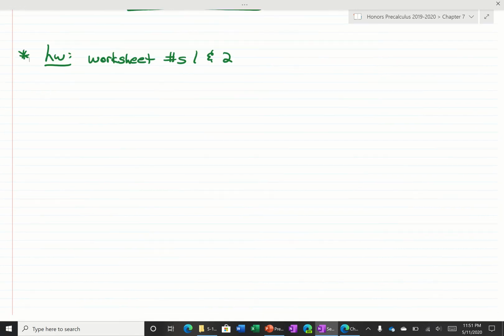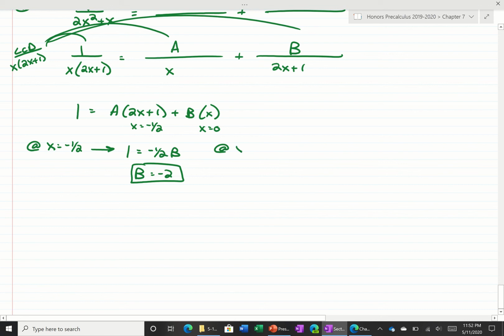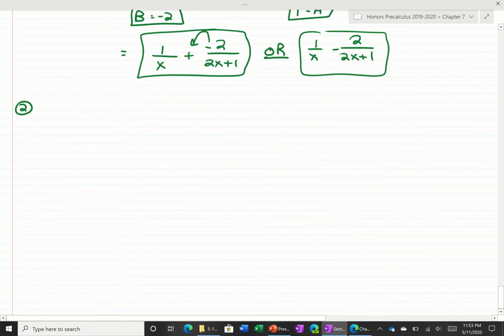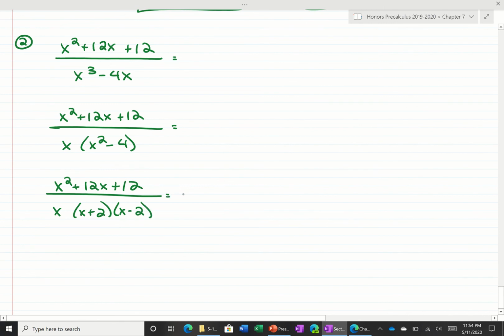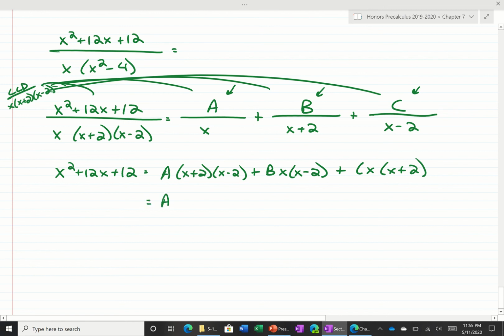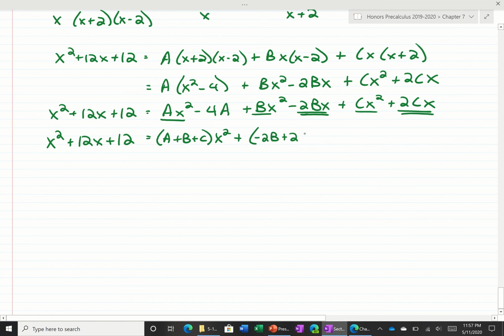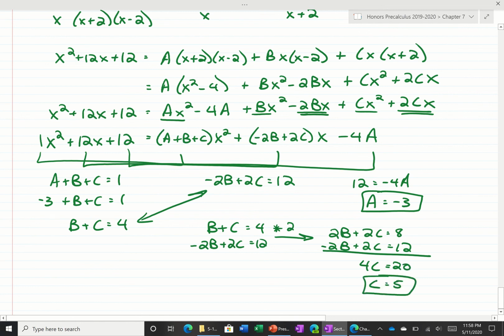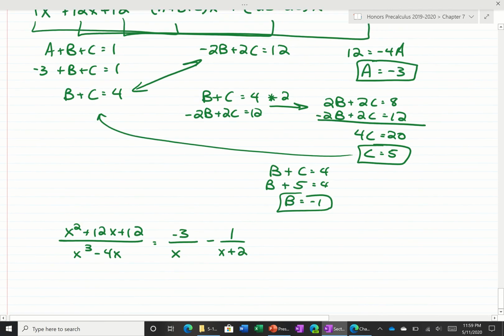Partial Fraction Decomposition (Part 1) - Distinct Linear & Quadratic Factors - HW Review